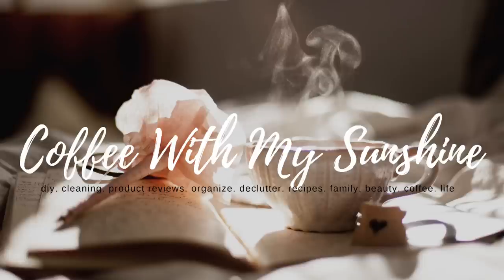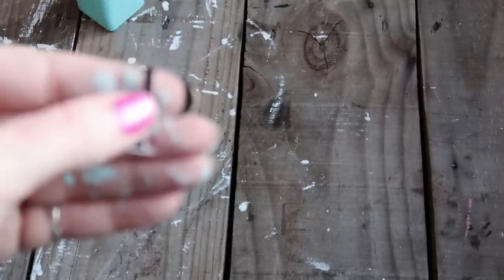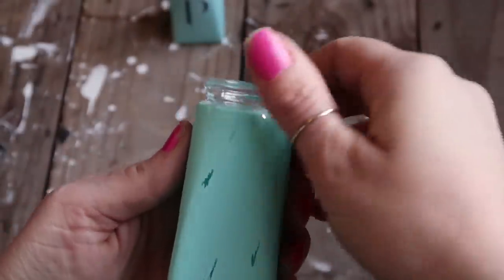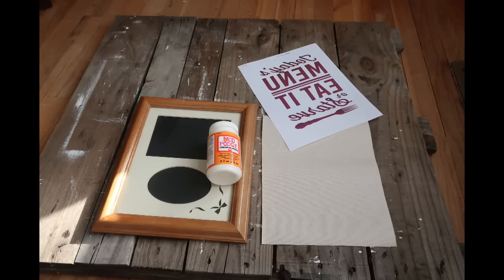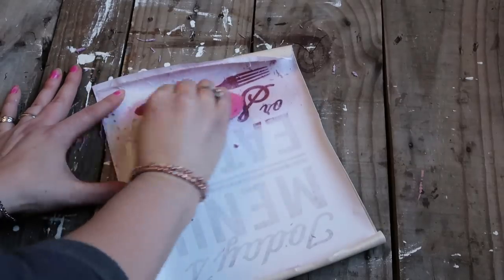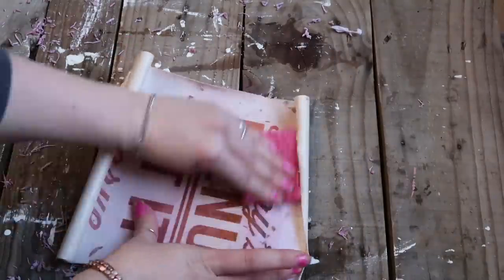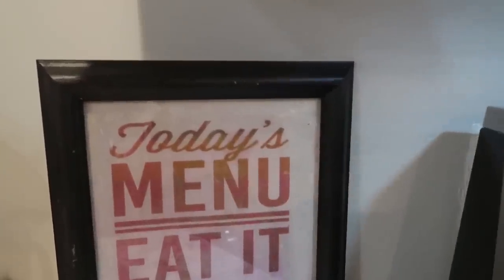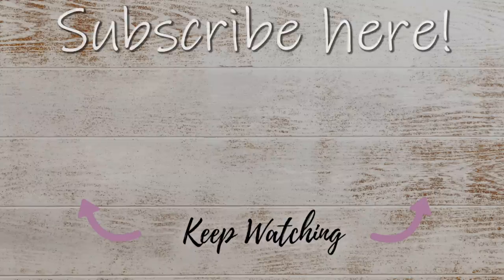FARMHOUSE KITCHEN DECOR DIY | DOLLAR TREE SALT & PEPPER SHAKER | CANVAS | SHABBY CHIC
Hi everyone!
I hope your day is going well! Thanks for stopping by for another DIY MAKE IT YOUR OWN MONDAY project. I decided since you all are loving the farmhouse rustic look that I would keep going with it. :)

Thank you all so very much for all the Love, Support and sweet comments!! I am having so much fun with my channel and getting to know all of you a little better through the comments.

Canvas sheets: Burlapfabric.com

🌼💗*Products I Love / Favorites

👉 Chalk paint
👉Succulent pots Dream Of Ming
👉Sweeper dust mop (ocedar brand)
👉Grey Pillow Covers
👉Humble and Kind Pillow Cover
👉Kitchen Aid Mixer

👉 stain remover
👉Wool Dryer Balls
👉 Chom pet hair roller
👉 Chom XL
👉World's Best Glass Cleaner